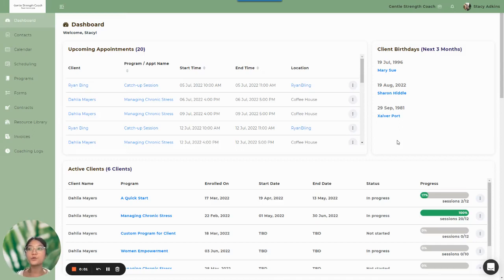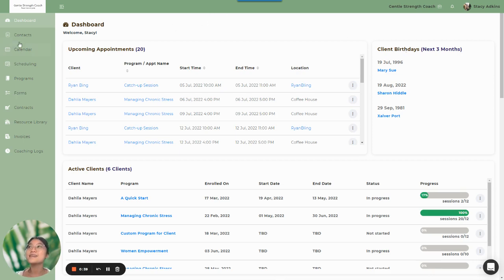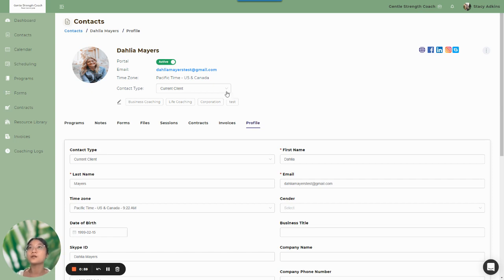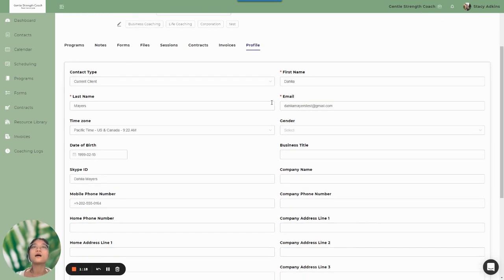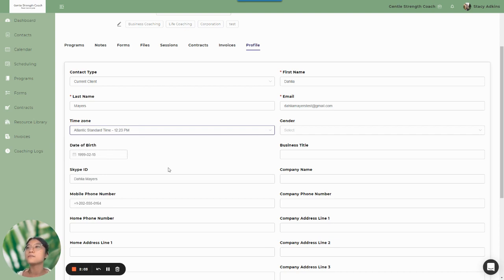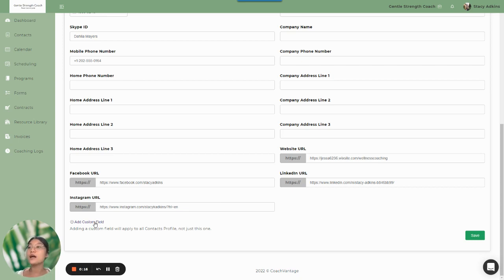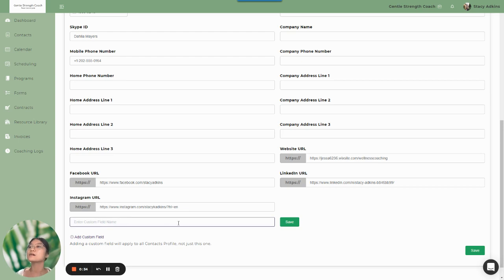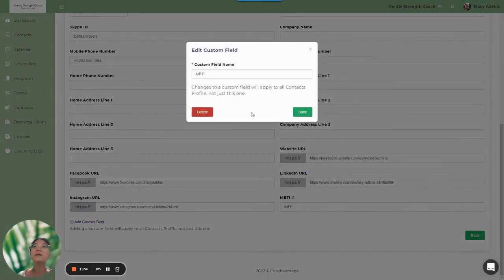What You Can Do on Individual Contact Record Page in CoachVantage (Best Life Coaching Platform)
📫 Ready to dive deep into the world of contact management in CoachVantage? In this tutorial, we'll explore the versatile Contact Record page, showing you the range of actions and information you can access and edit within the page, for each of your clients and contacts.